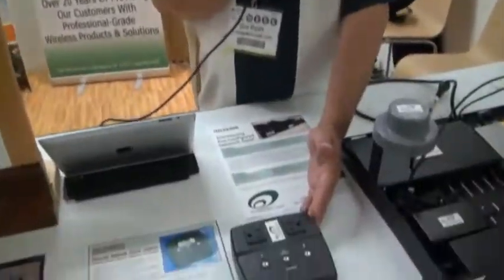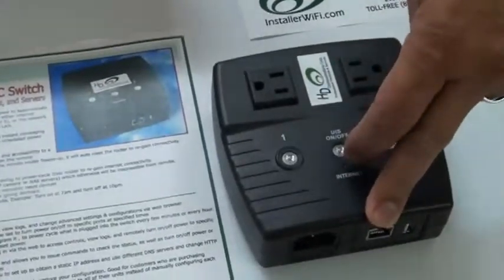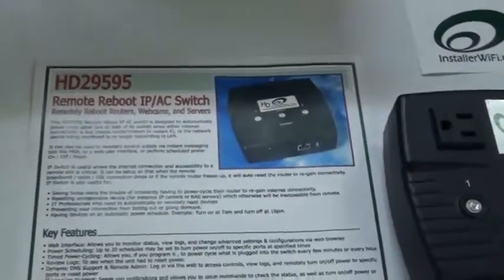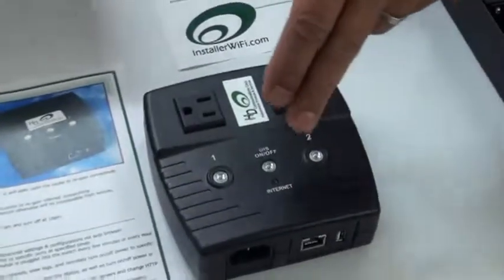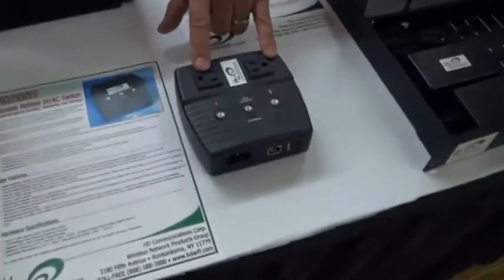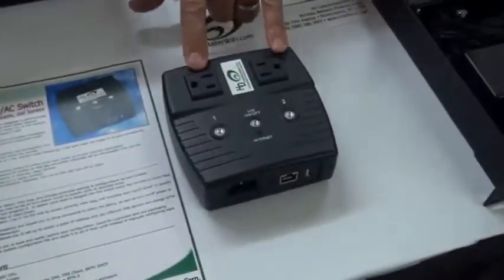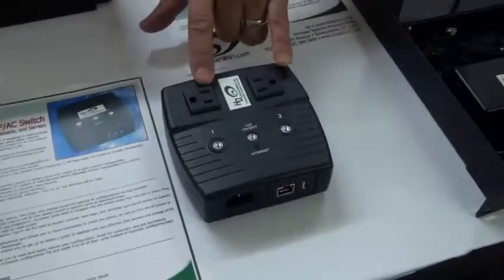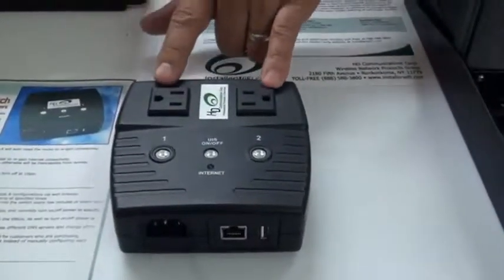HD Communications shows off its remote reboot IP AC power switch during New York CE Week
Don Davis of HD Communications, a communications systems solutions provider, shows off their HD29595 Remote reboot IP AC Switch for Power Systems Design during New York City's CE Week 2013. The remote switch is designed to automatically power-cycle either one or both of its outlets when either internet connectivity is lost (resets Router/Modem to restart it), or the network device being monitored is no longer responding in LAN.